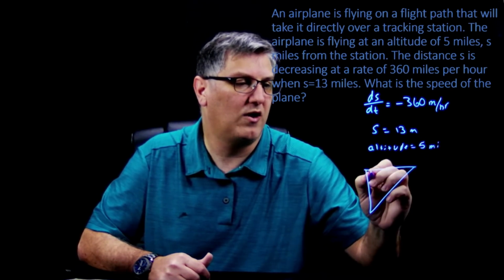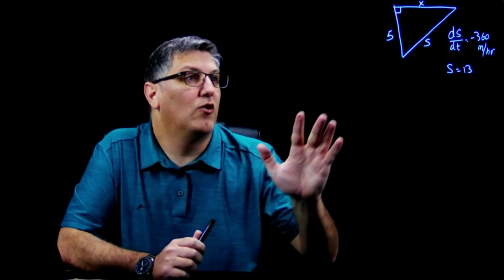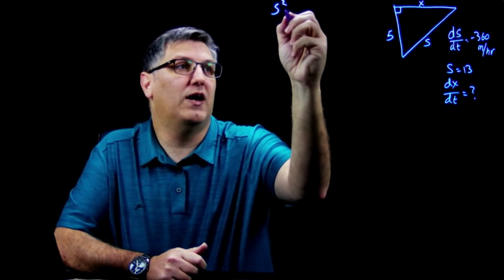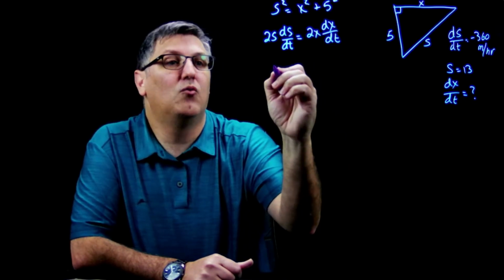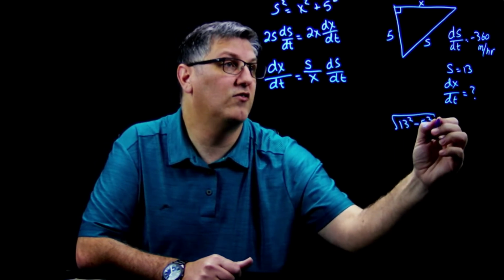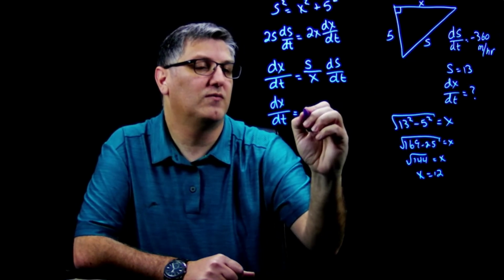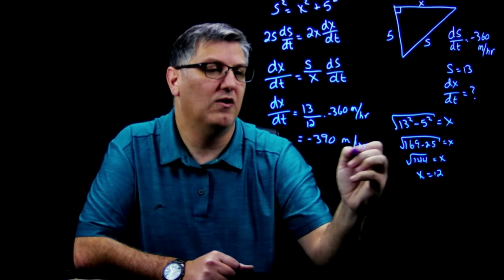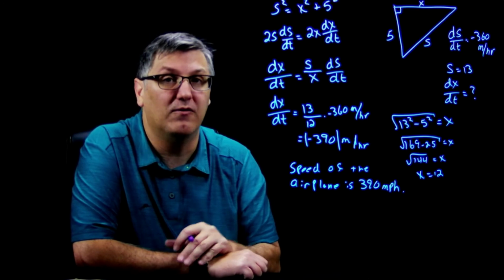Related Rates Airplane Problem